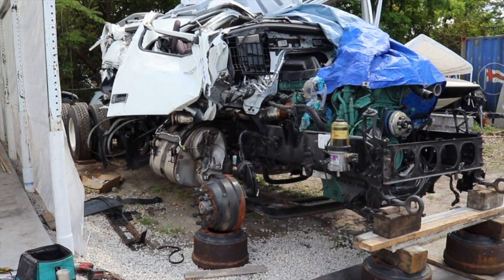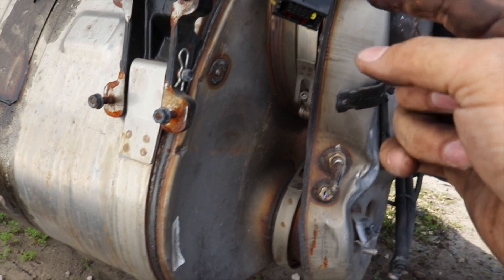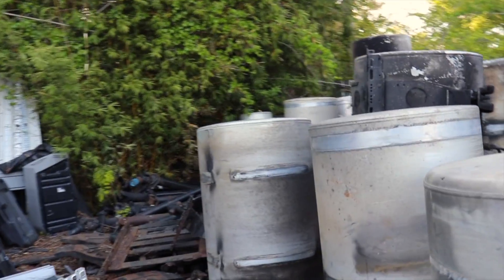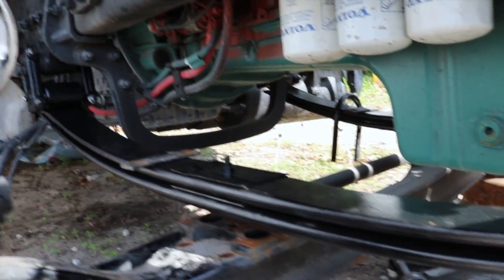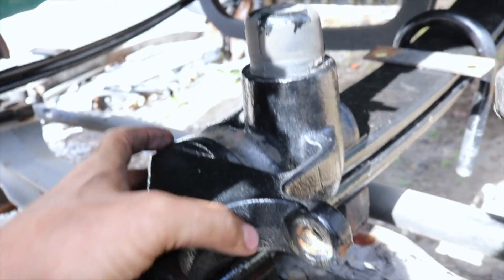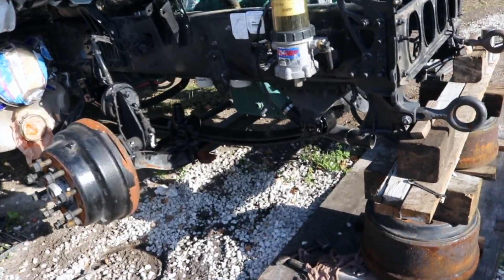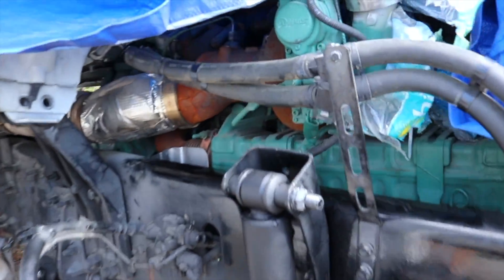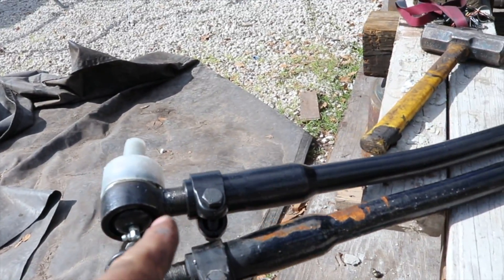Rebuilding The CRAZY Wrecked SALVAGE 2019 VOLVO VNL Semi Truck COPART Project| PART 6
Whats up FAM, Welcome back to part 6 of this Volvo rebuild. DUECES!